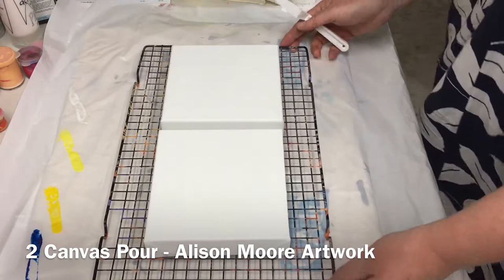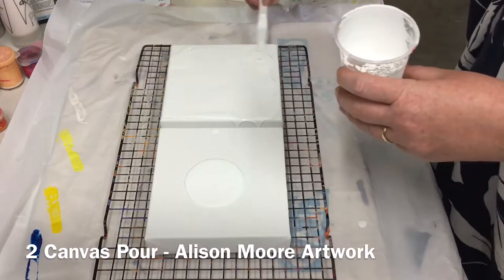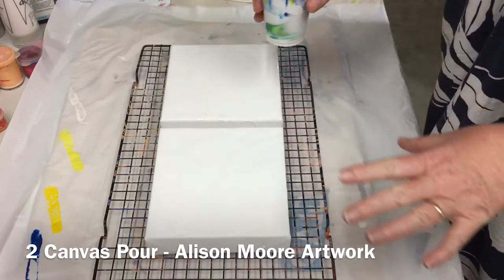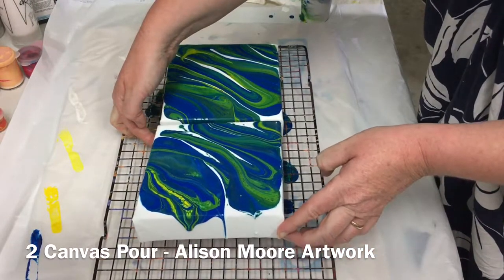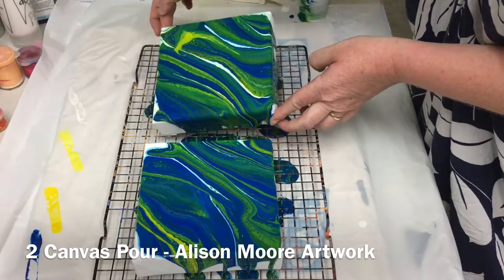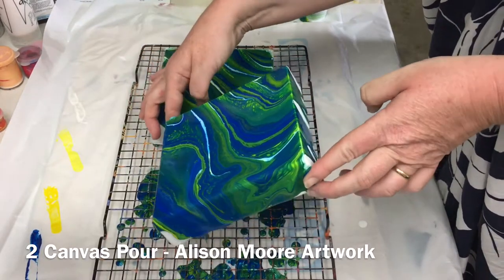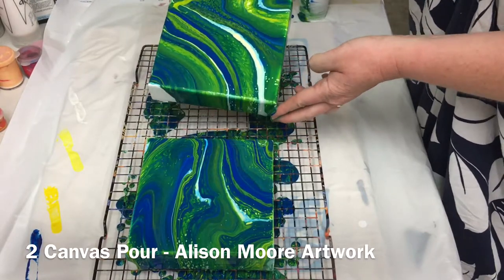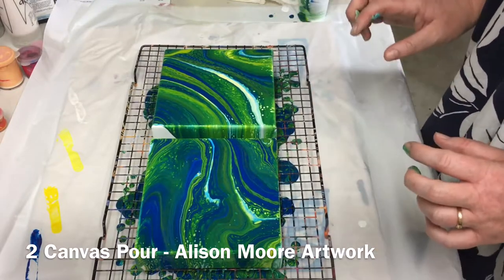2 Canvas Acrylic Pour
Acrylic pour across 2 canvases!